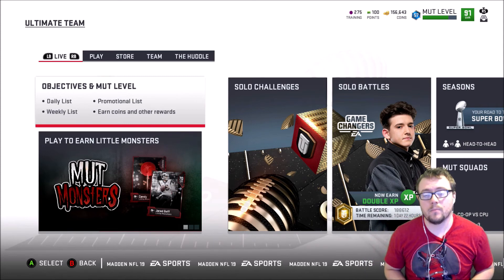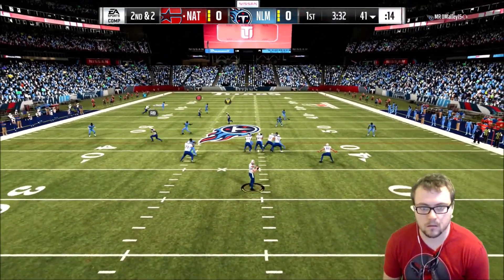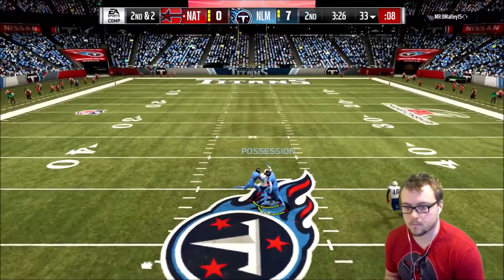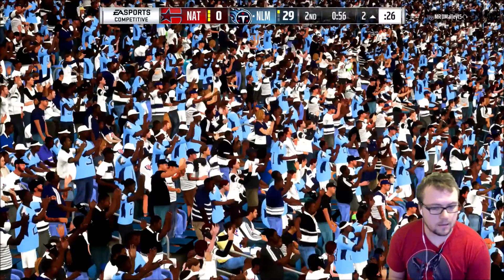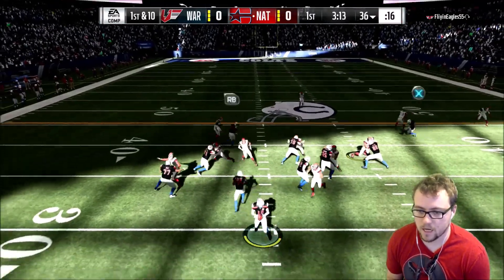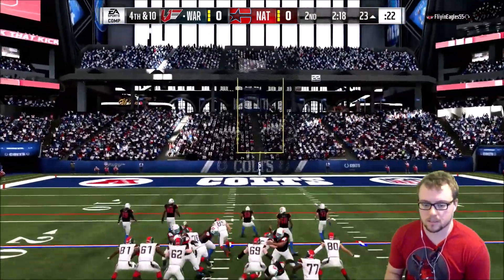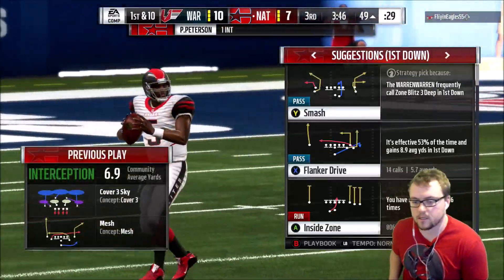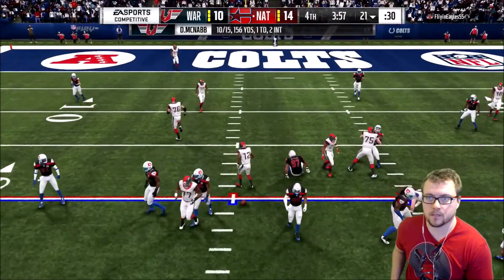#12 "Completely Exposed in the Playoffs!" - Road to Gory - Madden Ultimate Team 19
Sorry for the lack of uploads lately, I had intended to get this uploaded before my 24 hour stream. The 24 hour stream really took it's toll on me and I got a bit ill... I'm back now though and will have a new series starting soon too!

This is Episode 12 of my Road to Glory Series, can we reach our first Super Bowl of Madden 19?